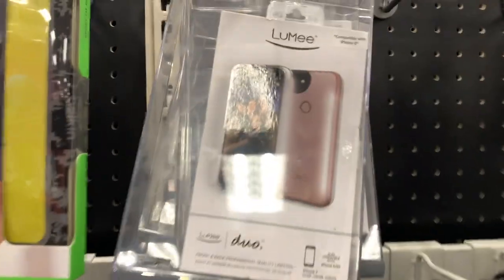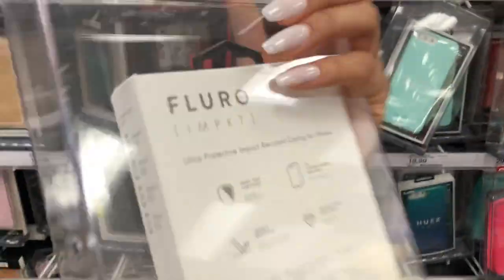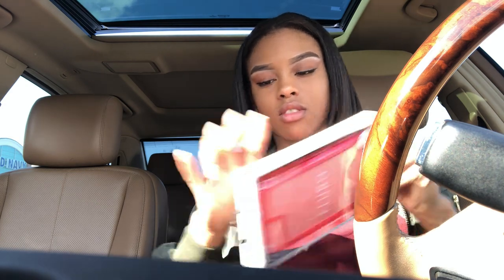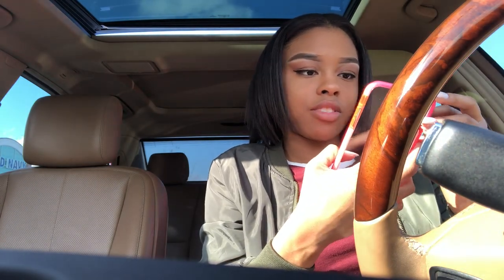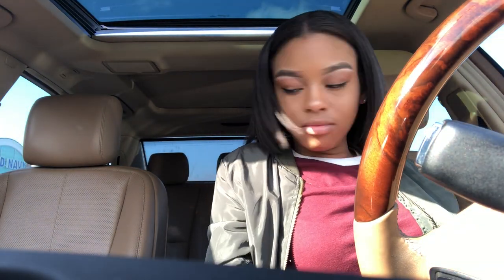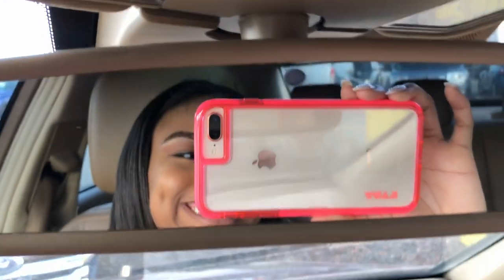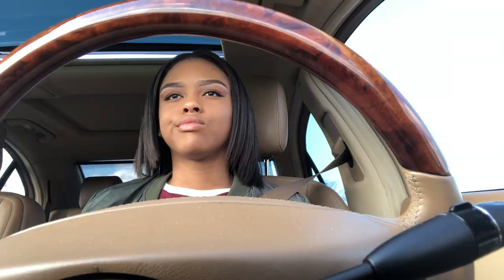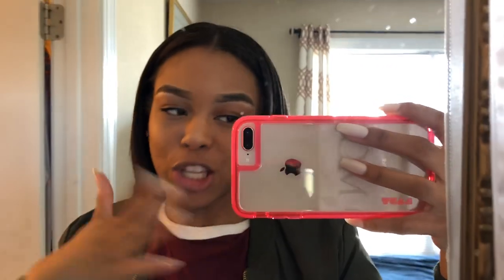NEW PHONE VLOG.. WAS THE IPhone 8 PLUS WORTH IT 😒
THANK YOU FOR THE SUPPORT AND I WILL POST MORE VLOGS :))